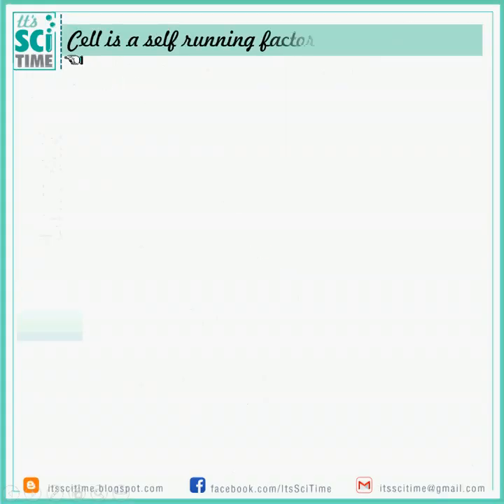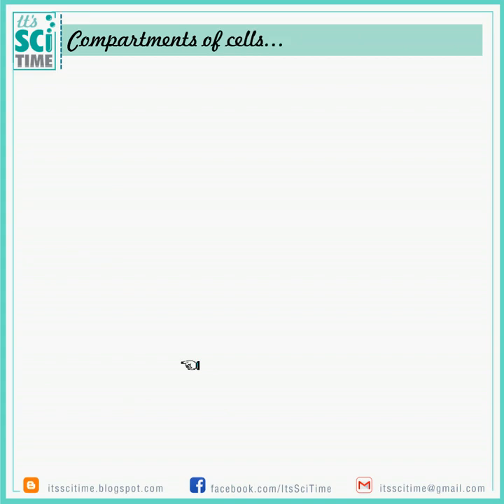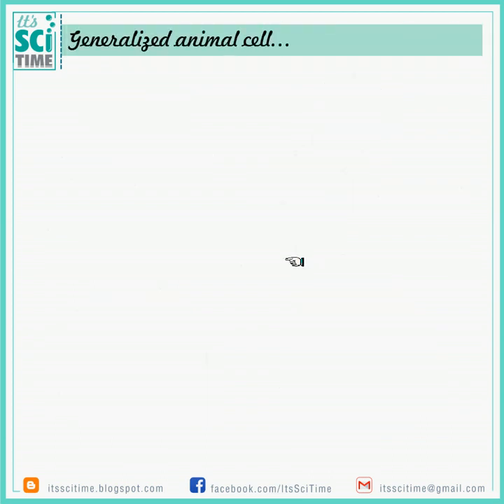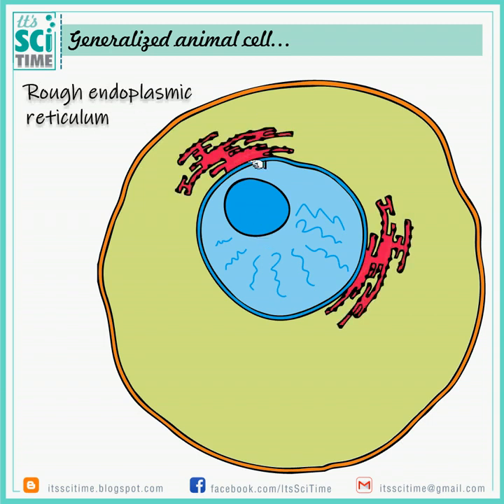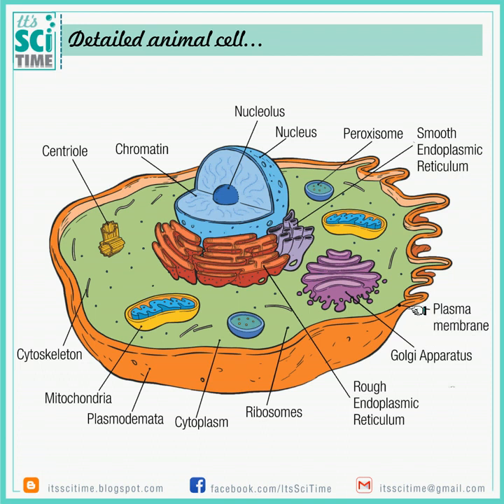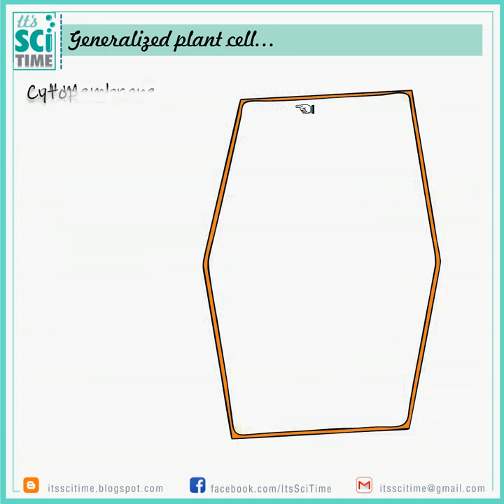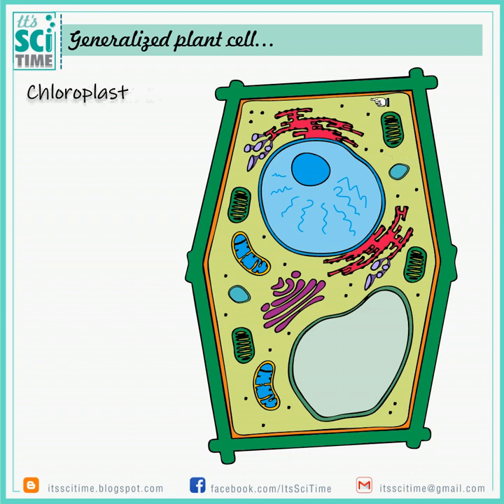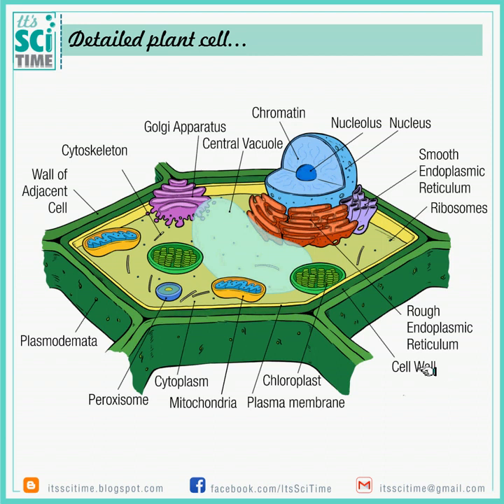The cell part 2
Jobs of a cell.
Structure of plant and animal cells.
Organelles of cells.